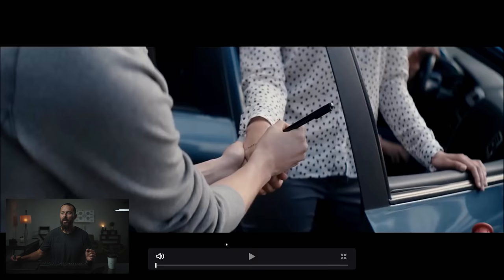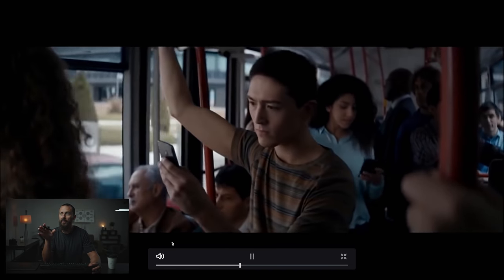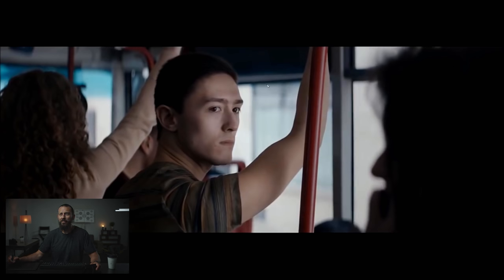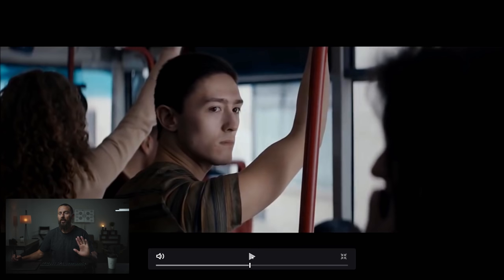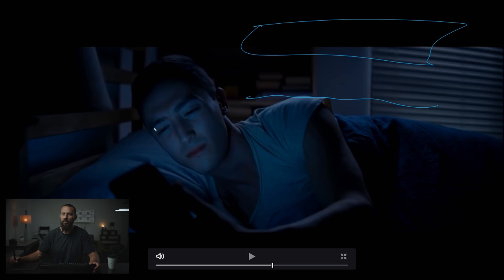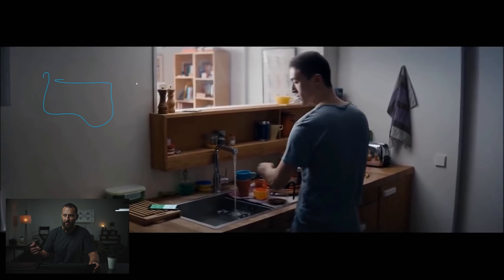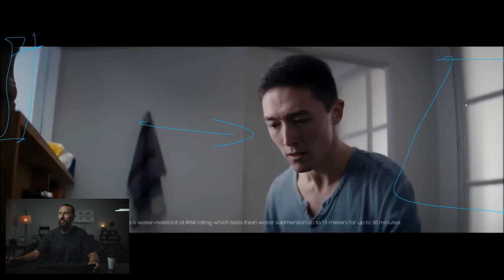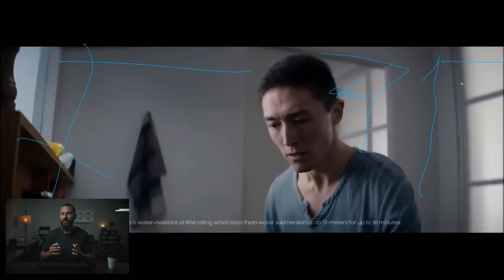The Dark Side - Putting the Framework In